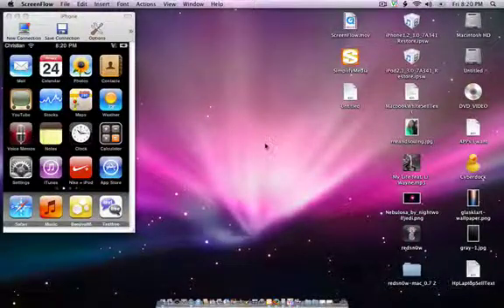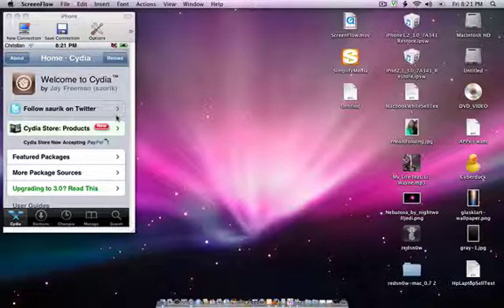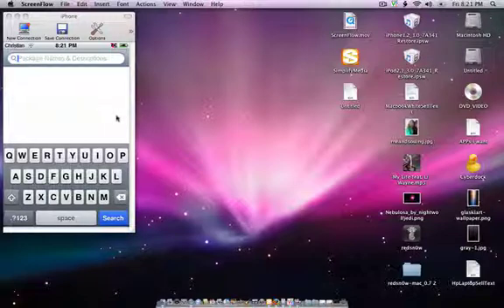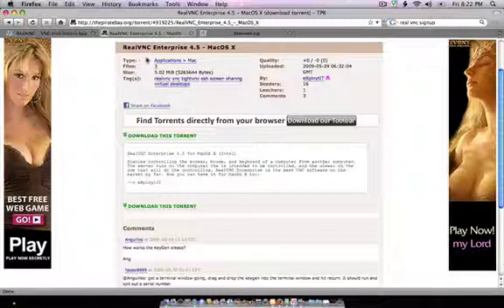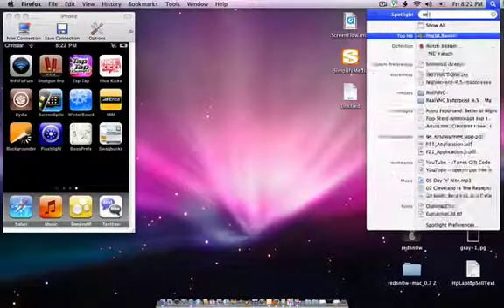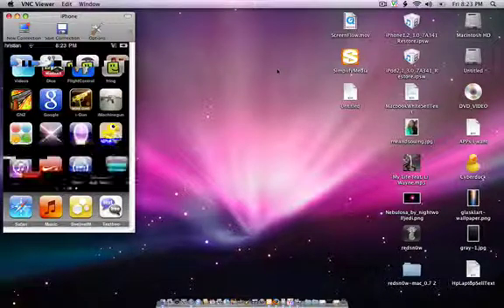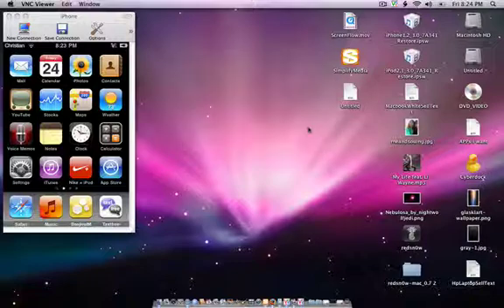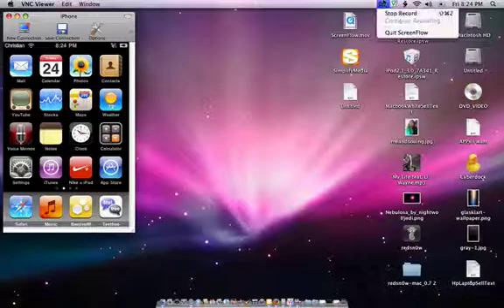How to control your ipod/iphone over your computer